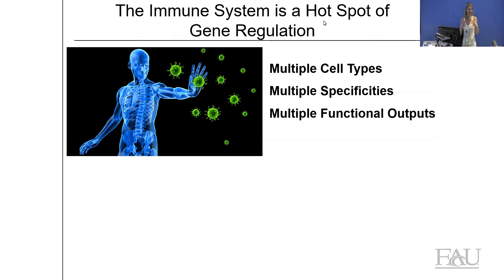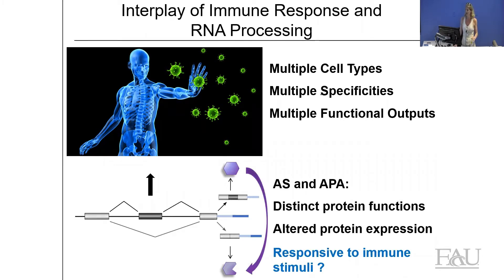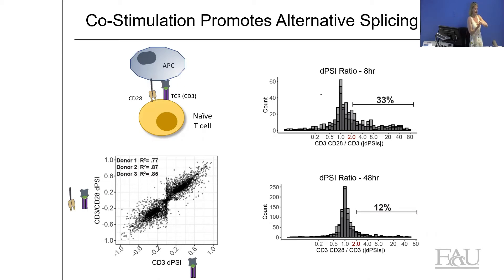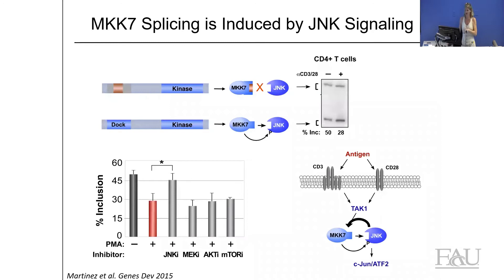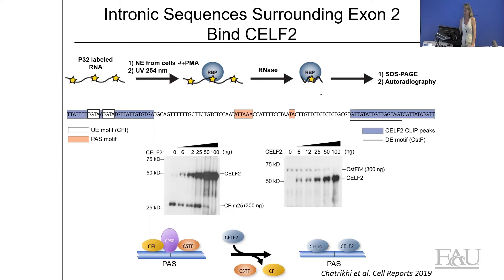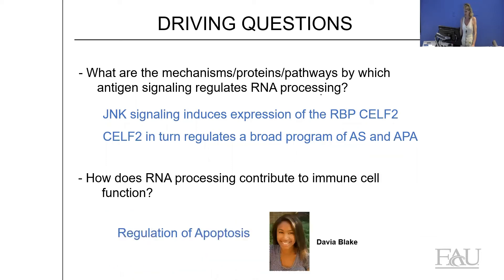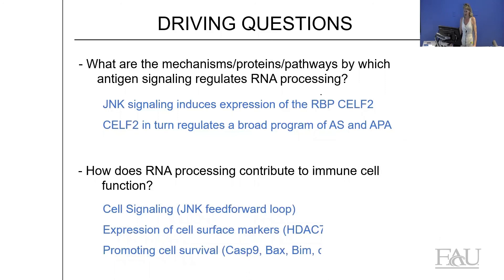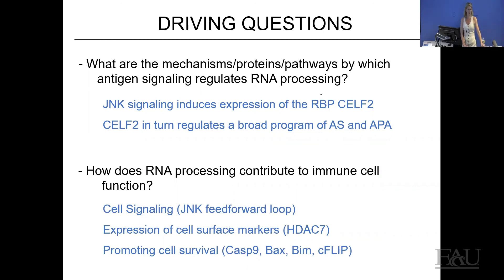FAU I-HEALTH 2022 SEMINAR LECTURE SERIES | Alternative Splicing and the Human Immune System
Kristen Lynch, Ph.D., discusses current research about the human immune system

Topic:
Alternative Splicing and the Human Immune System

Host:
Gregg Fields

The Division of Research supports FAU faculty conducting research, forging innovations and advancing science and technology in all disciplines, with the goal to enhance and grow the research enterprise at the university.